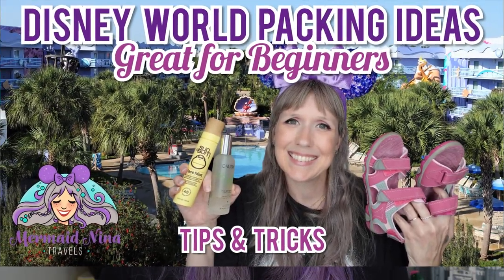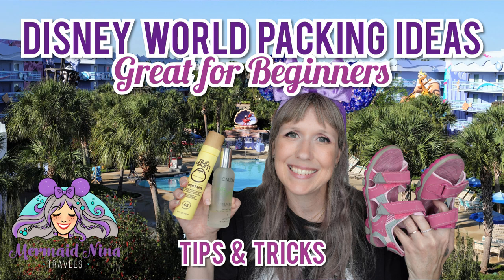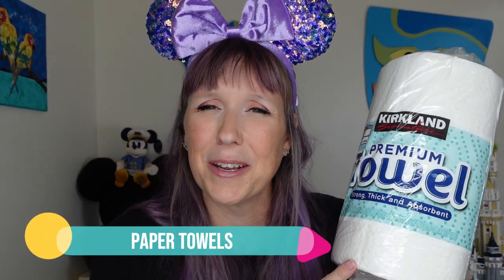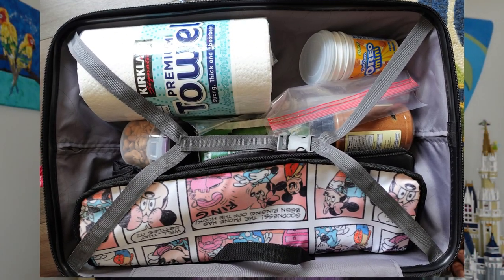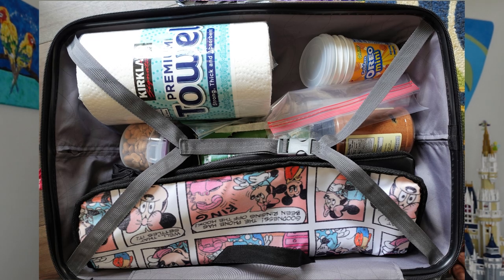Disney World Packing Tips - Ideas for Beginners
Looking for Disney World Packing Tips for beginners?  How about Packing for Disney World or any Theme Park Vacation?  Join Mermaid Nina Travels as she shares and discusses Disney World Packing Tips and Tricks including "Outside the Box" and Beyond Clothes Packing List a Disney Newbie might want to know BEFORE they go on Vacation.  What should you pack?  Everyone knows about Clothes, Swimsuit, Sunscreen, etc BUT what else?  WATCH this Beyond Clothes Packing Guide and learn about Blisters, Laundry, Flashlights, Soap, Hangers and MORE.  Disney Packing 2022 is just another part to prepare and plan for regarding your Family Disney Vacation, especially if new to Disney World.  Much has changed through the years and some things have changed per Covid, discover all the updated info and secrets to help you have a Magical Vacation.  So if looking for Disney World Planning Tips, Disney World Tricks for First Timers and Beginners, this Video is for you!  LEARN about these Disney World Packing Essentials and SEE how they might benefit your upcoming Disney Vacation.  If you are planning Disney World in 2022 or even 2023, WATCH and LEARN as Nina explains it all.  Coming from a Travel Agent stand point, Nina has years and years of experience helping others understand Disney Vacations including the different Add-Ons and Package NEEDS.  Is it still Safe?

VIDEO shot with NEW Sony ZV1 - 4K, HD

AMAZON LINKS: Nina is a Member of the Amazon Influencer Program, so check out her LISTS for MORE Vacation/Travel/Disney and Beyond Products.